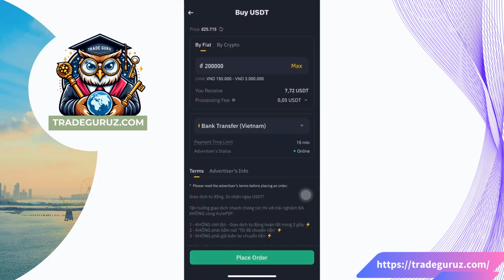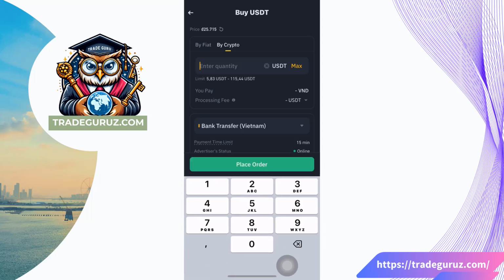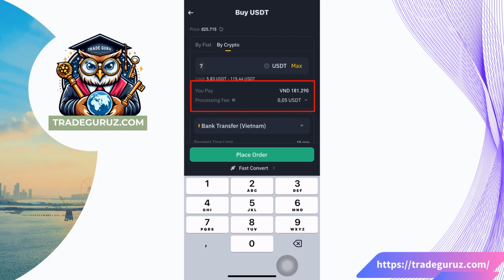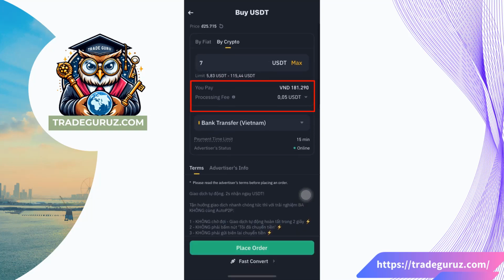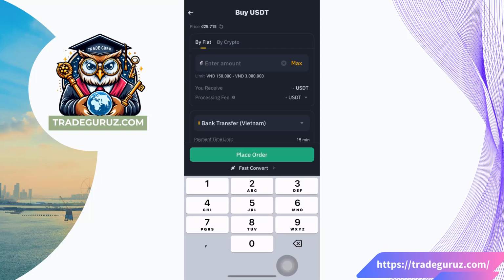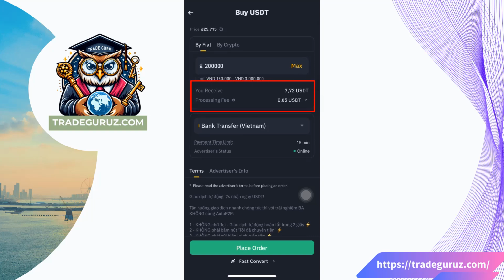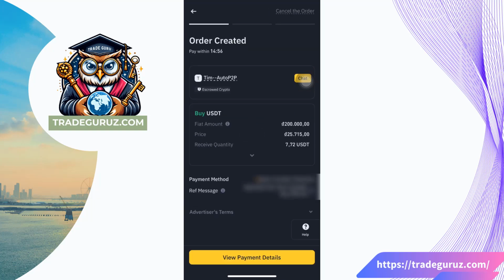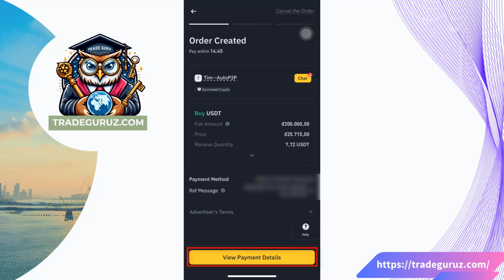How to Buy Crypto on Binance A Beginner's Guide to Investing in Cryptocurrency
👍 Click on this link to get exclusive offers (welcome rewards) from Binance and register a Binance account